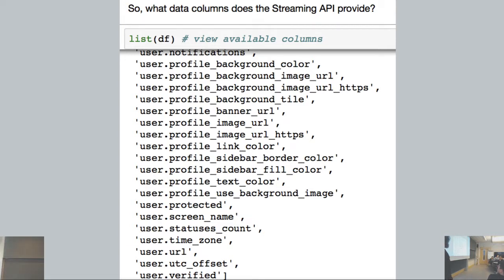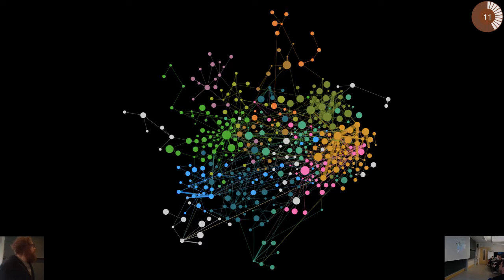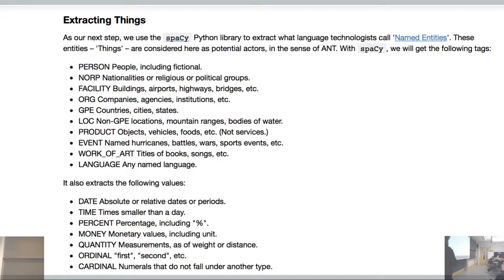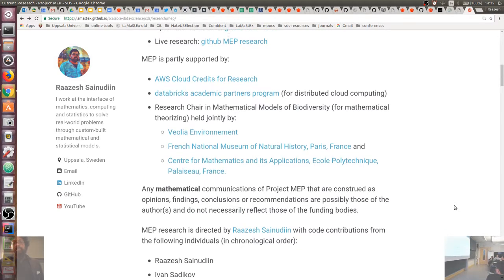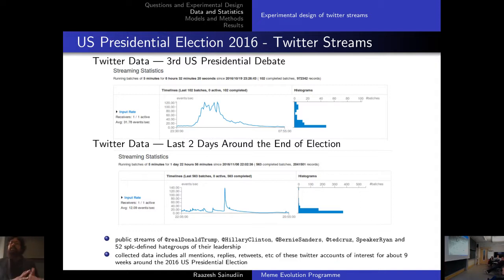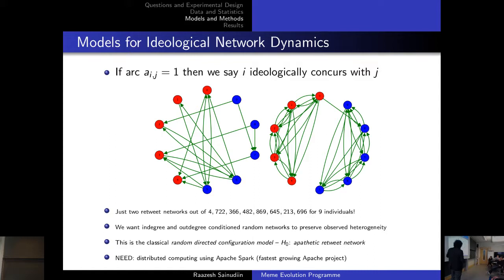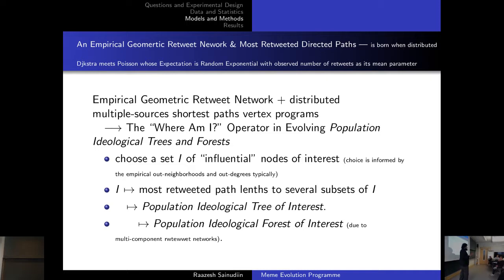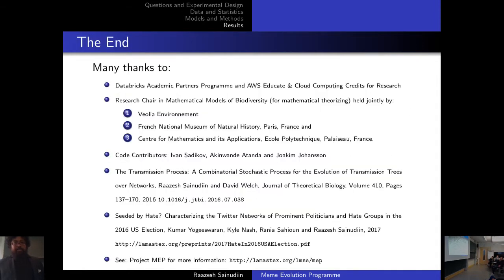360-in-525-02 (Day-1/2-LabLec-3/4) Minutes Course Set: Scalable Data Science from Atlantis